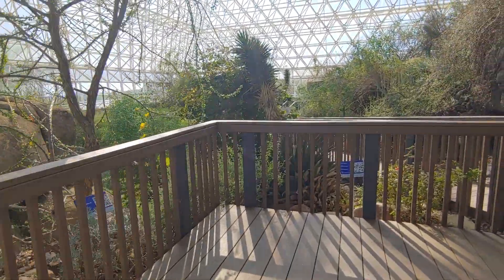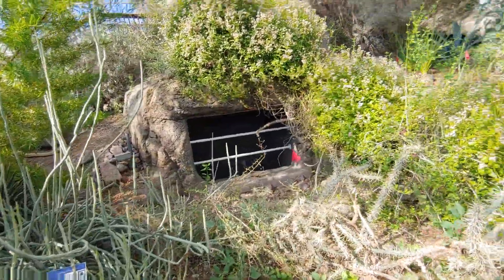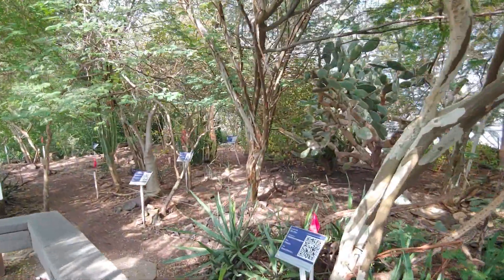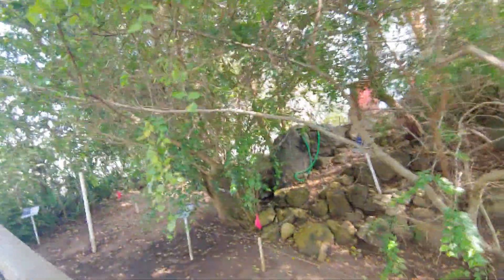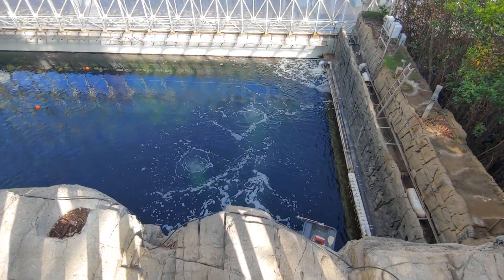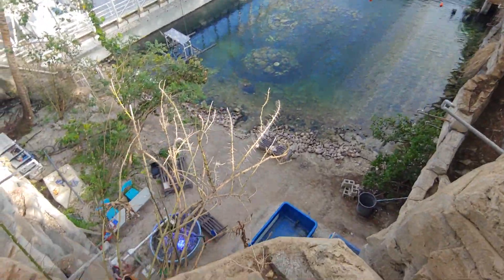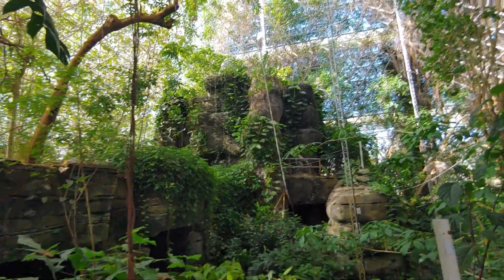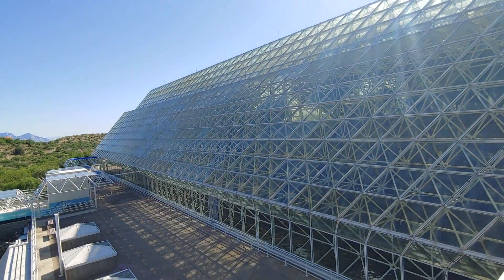Walkthrough of Biosphere 2 (for my kids)